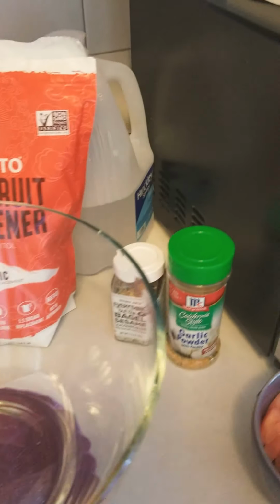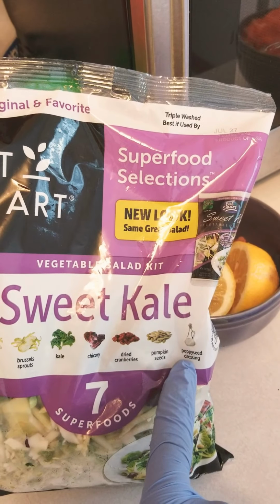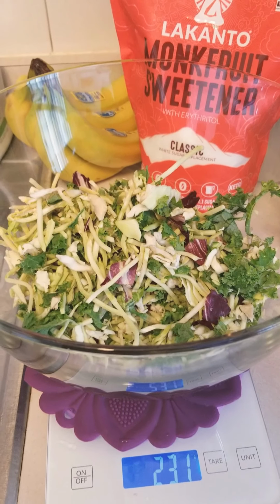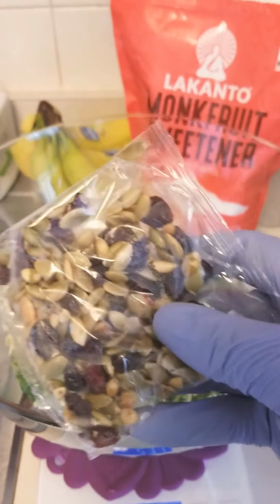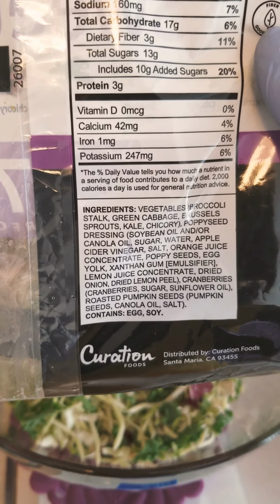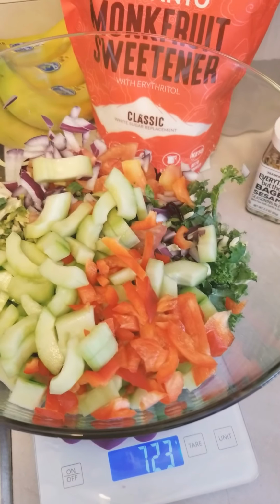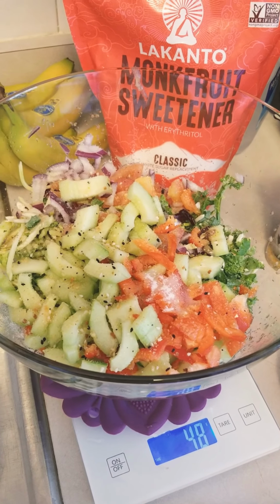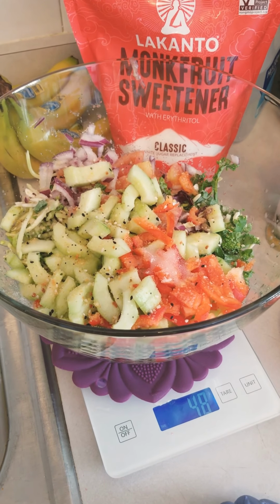A Salad for a Fit Princess Part 1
Thank you ProFit Studio Chicago and Coach La'Drissa Bonivel for the Proven, Tried and True fitness and nutrition coaching!

Salad Kit "Suoerfood" Mix Salad
Lean tuna or salmon, packed in water
1 whole cucumber, chopped
1/4 red pepper, chopped
1 Roma tomato, chopped
1/4 cup red onion finely chopped
Juice of 1 whole lemon
Wishbone Fat Free Italian dressing, 2 Tablespoons
Trader Joe's Everything But Bagel Seasoning
Garlic powder with parsley
Lakanto monk fruit sweetener

Thank you for helping me to get "Unstuck," Life Coach George Bruno The George Bruno Experience YouTube, George Bruno..

Have real cash, that increases in value, on hand! Get gold and silver coins here..

Message me or comment for details.